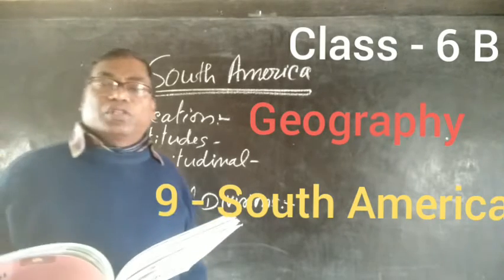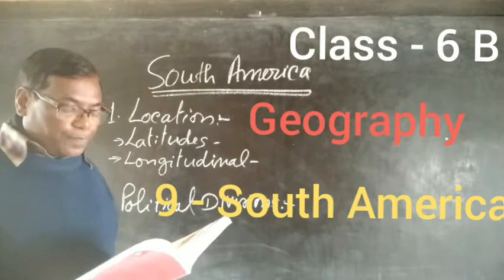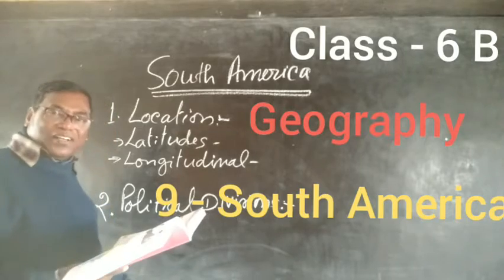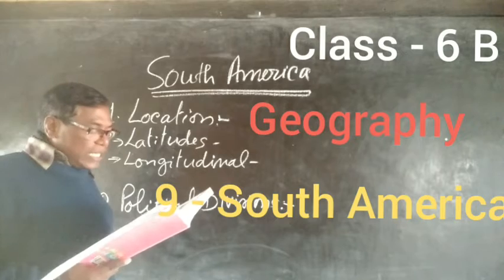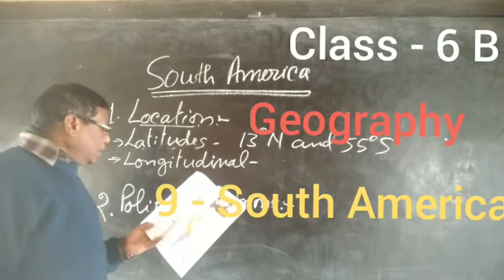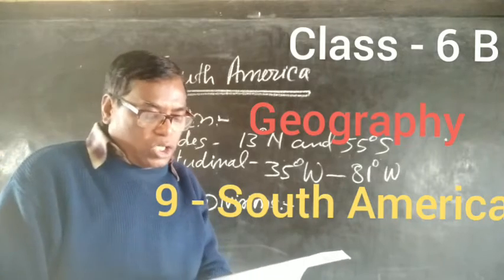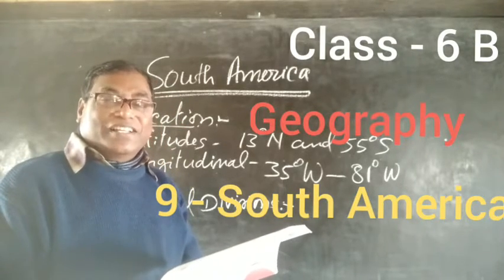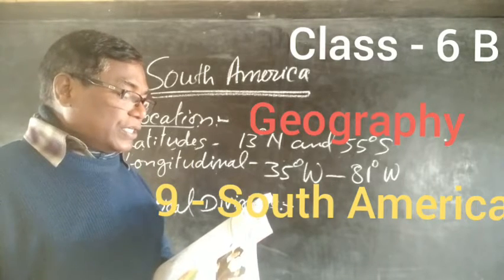Class -6B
9 - South America - Location